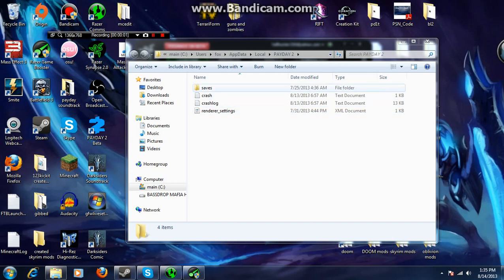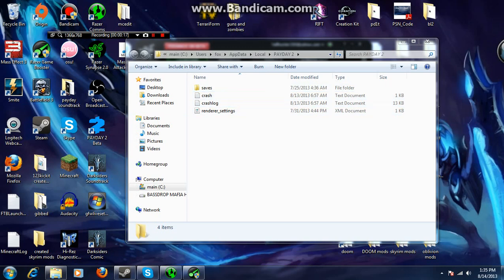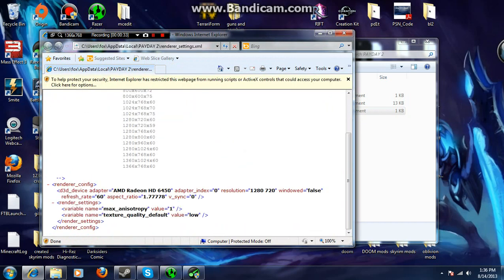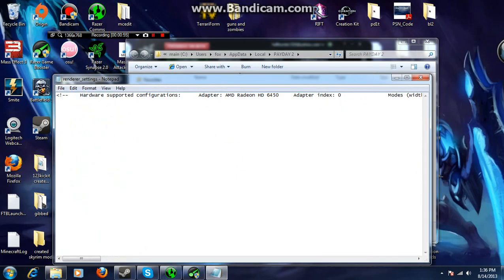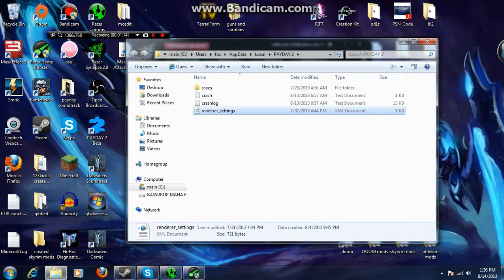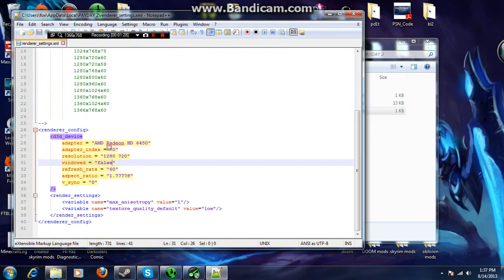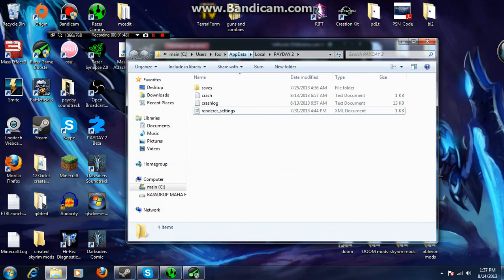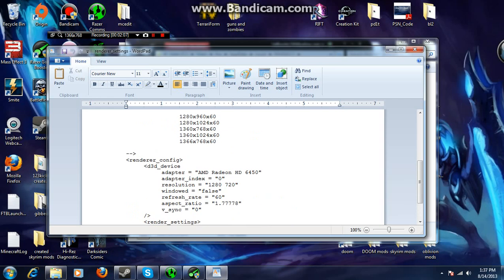how to edit any text in any document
thats all you need to do, right click on the file, open with, then chose one of the options.